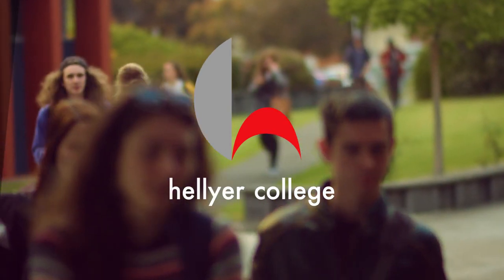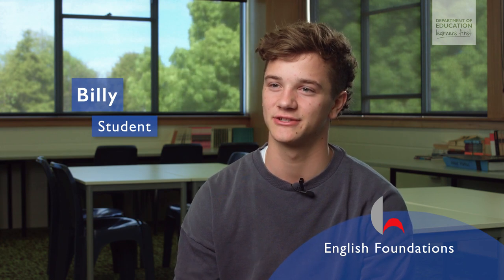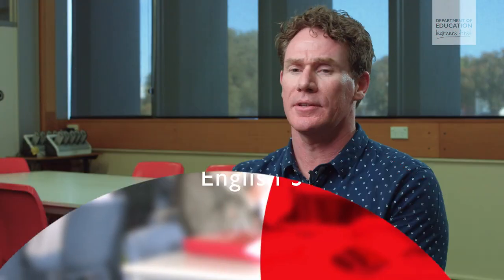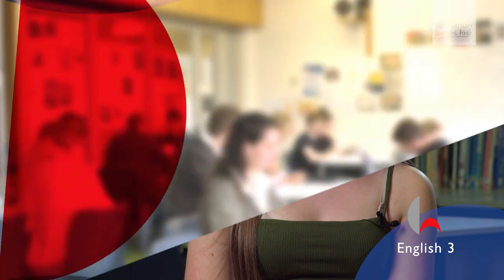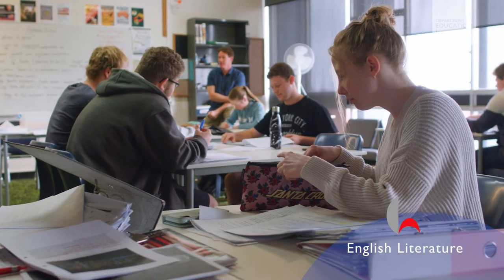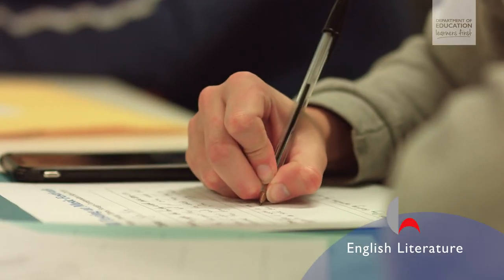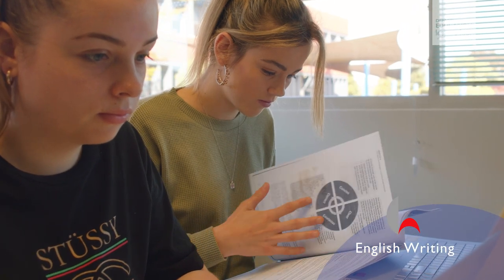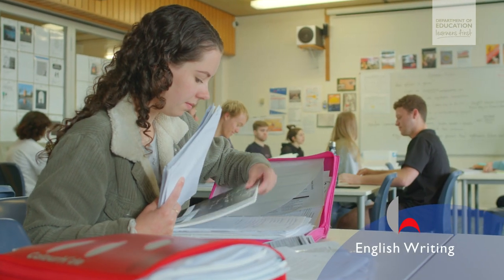English Courses at Hellyer College